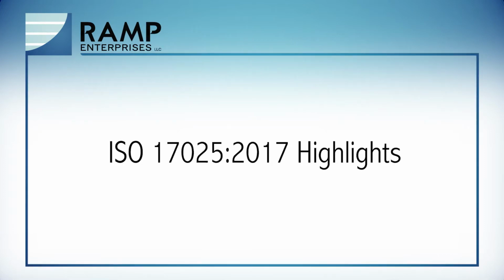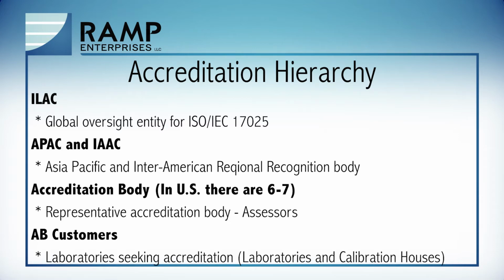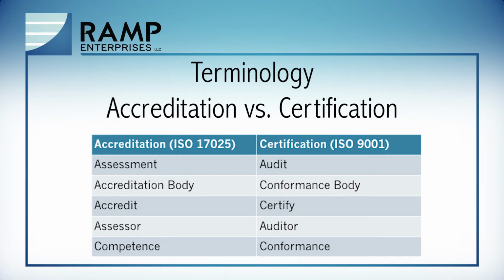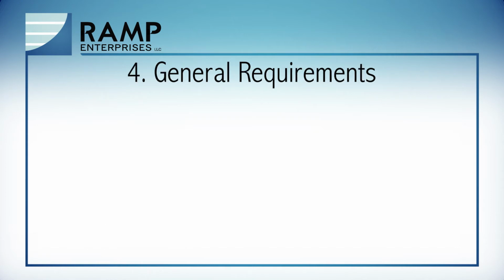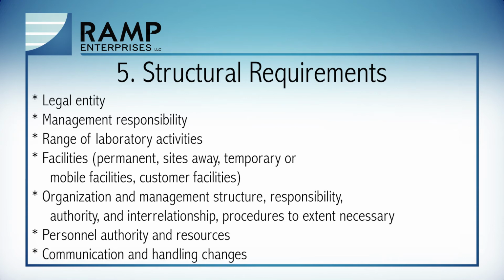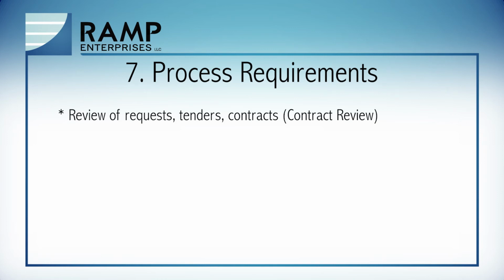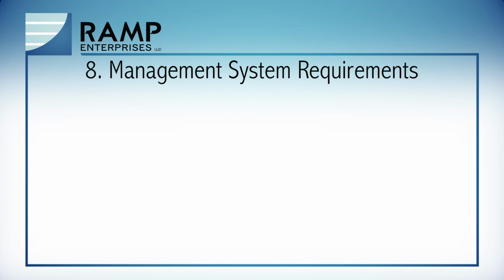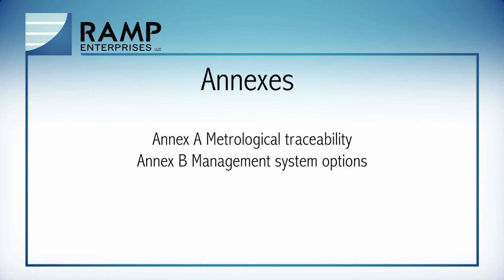RAMP Enterprises: ISO 17025:2017 Highlights